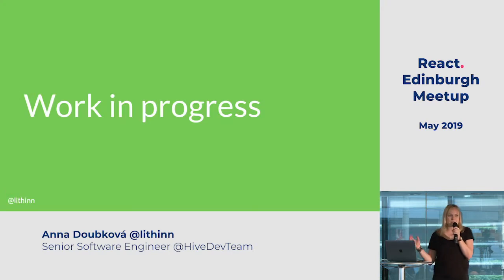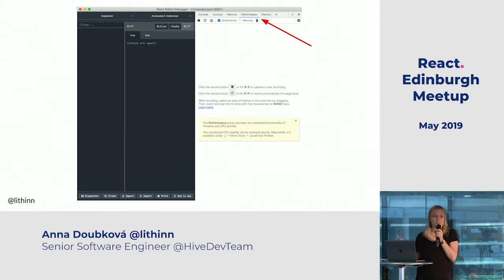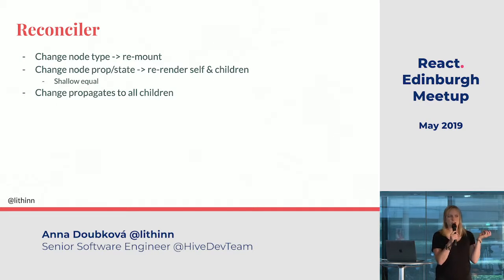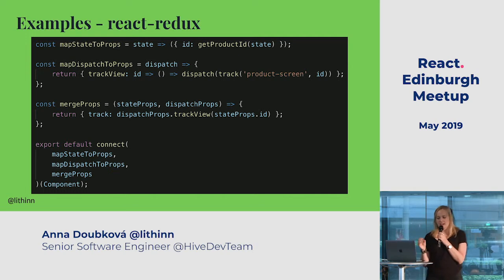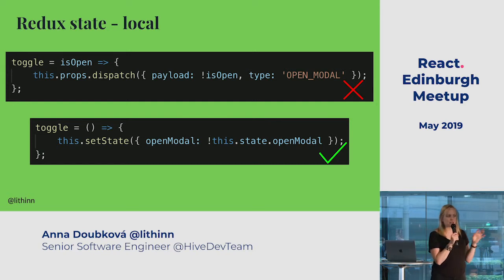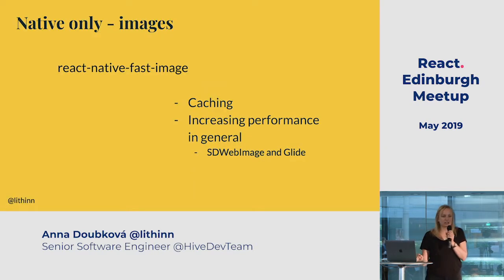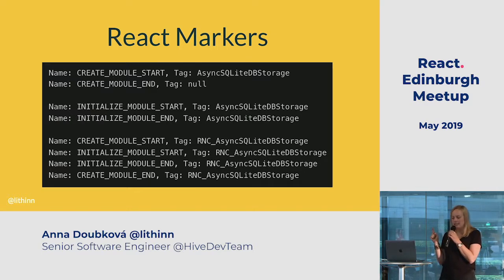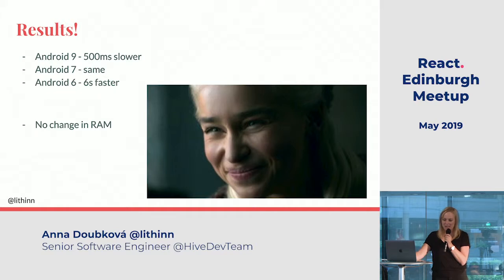Practical Performance for React (Native) by Anna Doubková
Abstract
There are quite a few theoretical concepts of writing good a React application, including popular functional programming approaches. However, few take into consideration the impacts these will have on performance of the application. In this talk you’ll find out how some commonly used patterns have an adverse effect on the speed of your app, and how to avoid using them. We’ll mainly explore UI and state management but we’ll also dive into some native-specific issues and look at how to prevent them.

Bio
Anna is a javascript developer who loves working with new technologies. Currently working at Hive, she does full-stack development to deliver a great end to end solution focused on user experience. Huge fan of FP, react, serverless. She's a frequent speaker, runs workshops, and likes contributing to the community.